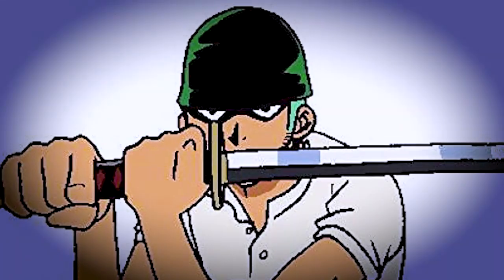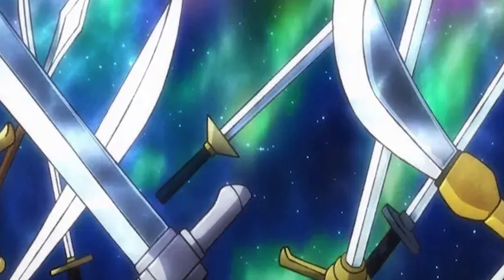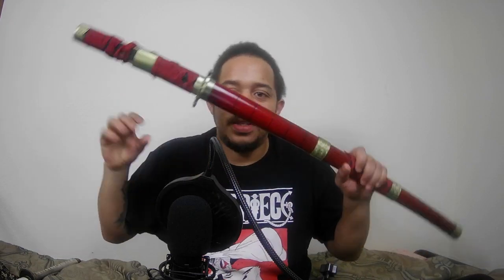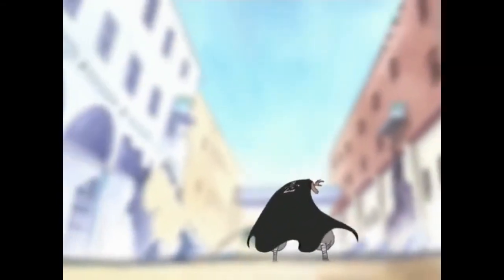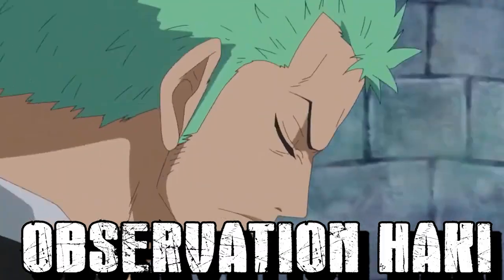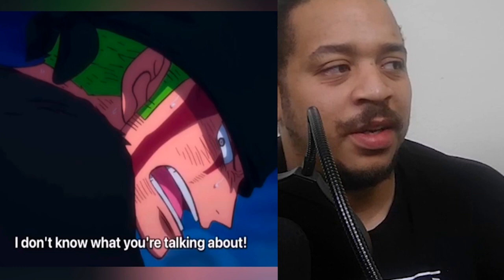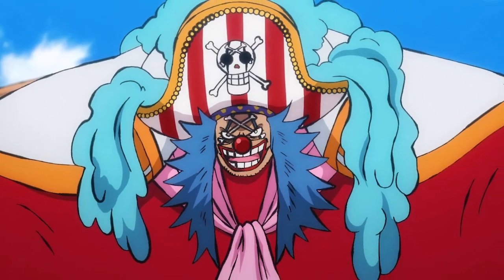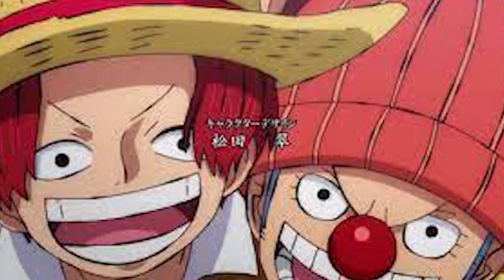Zoro Cant Beat Buggy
Who would win this rematch? Roronoa Zoro Or Buggy The Clown Emperor??